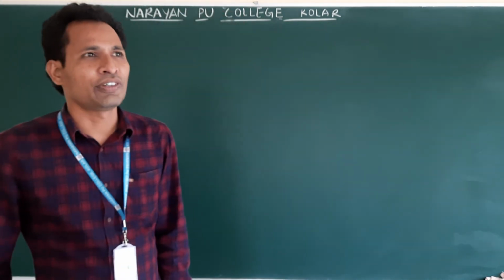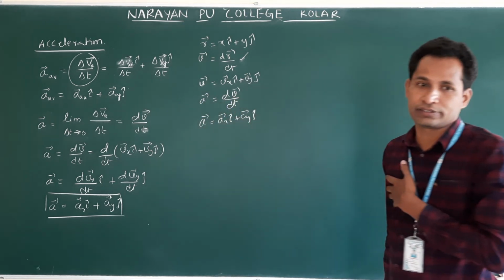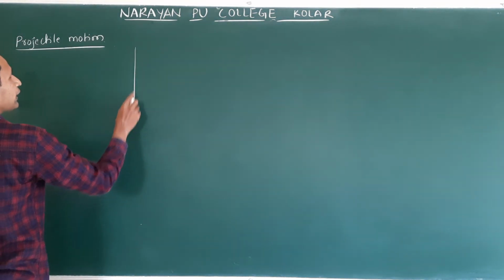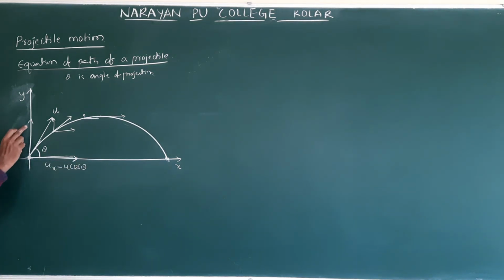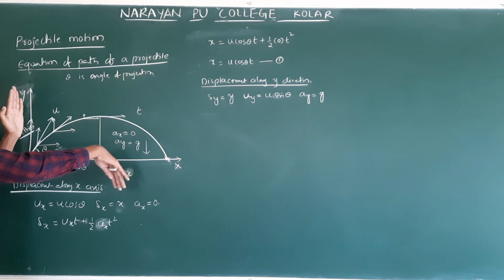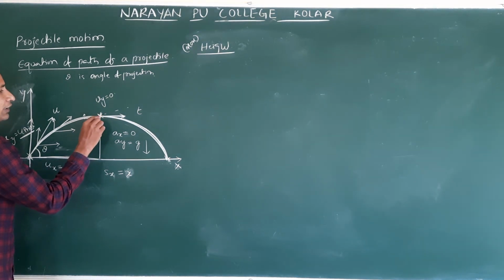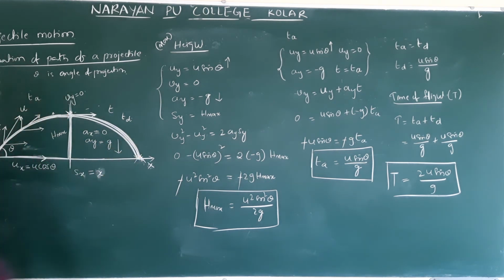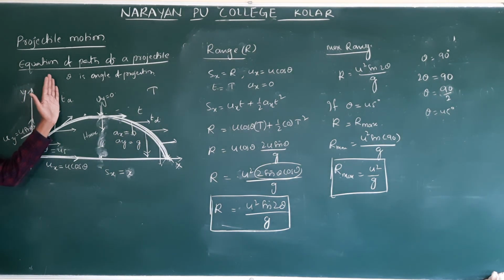MOTION IN A PLANE PART - 5